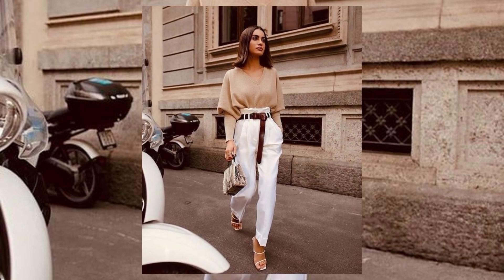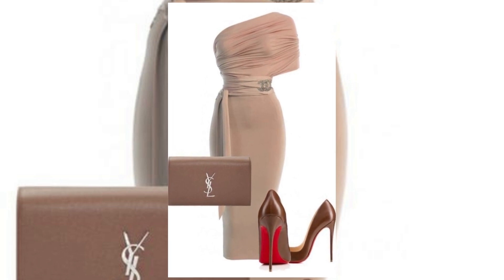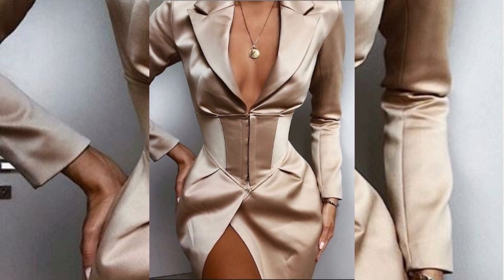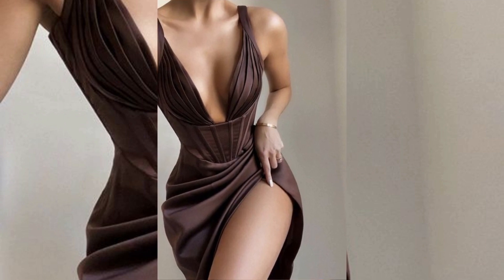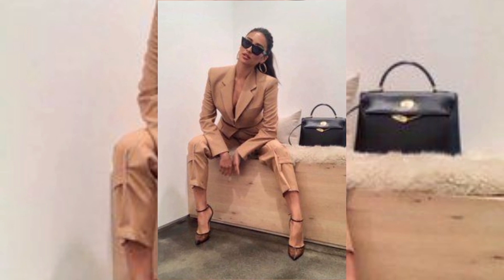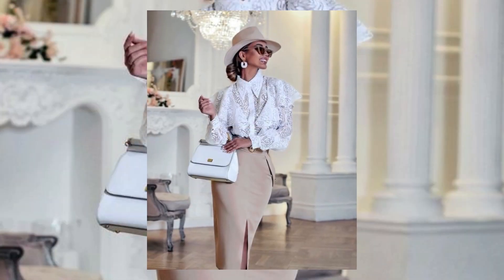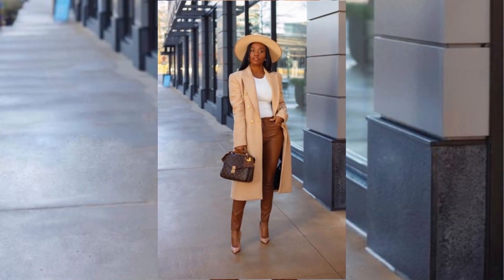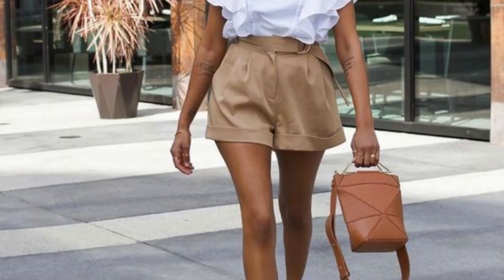Classy Elegant Nude Outfits For Stylish Chic Women | How To Look Put Together